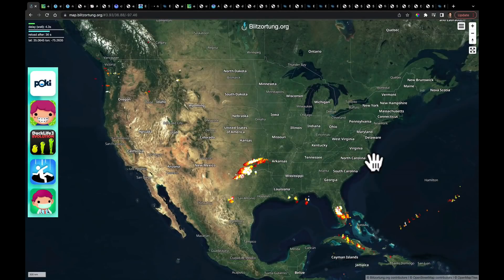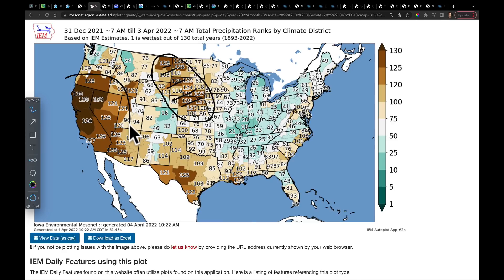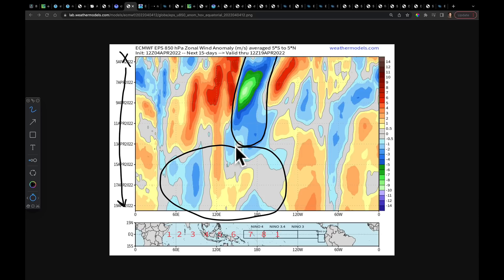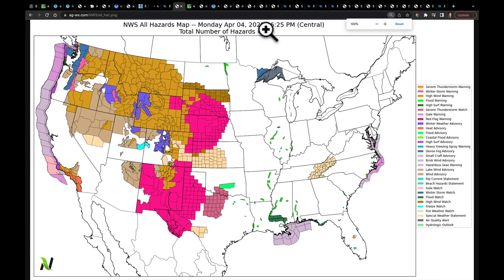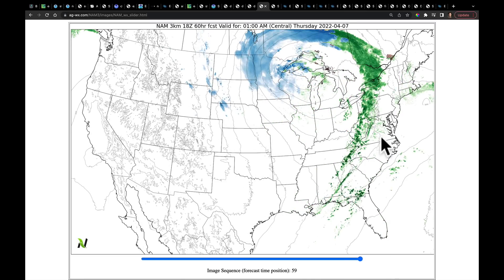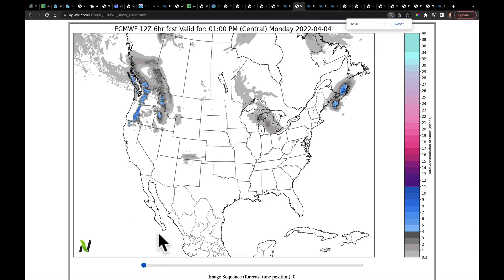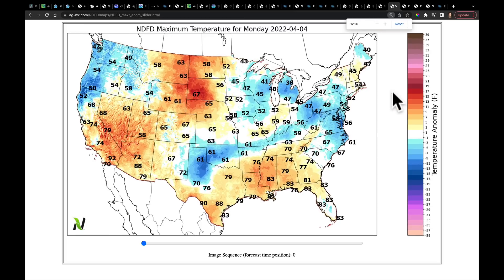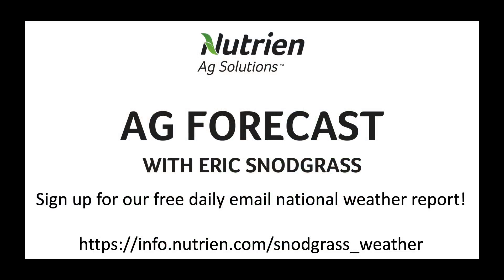Ag Weather Forecast with Eric Snodgrass (in-depth) | Nutrien Ag Solutions | April 4, 2022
Video Highlights:
High Momentum Pacific Jet
Seasonal Snow Analysis + Year-to-Date Precipitation Stats
Very Active, Unblocked Pattern
La Niña Fading, MJO Could Move to Pacific Ocean
Updated April 15 -  May 15 ECMWF
High Winds and Fire Threat
Severe Storm Threat Texas - South Carolina
Slow Moving Low = Cold and Wet Late Week Eastern Half of US
Deep Trough in West April 11-14 = Snow in Western Plains?
Frost Analysis and Cooler Potential East through 3rd Week of April
Update on South America